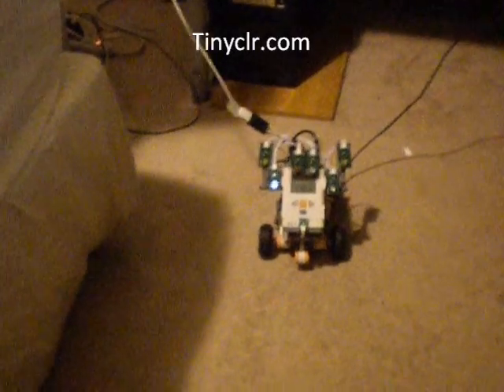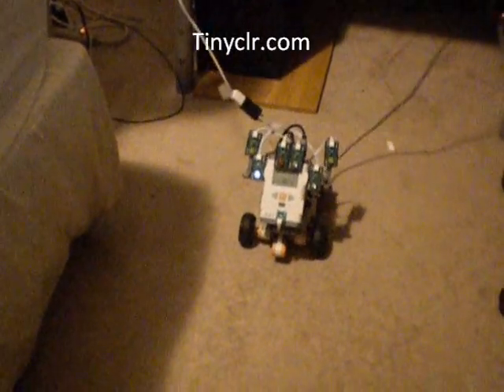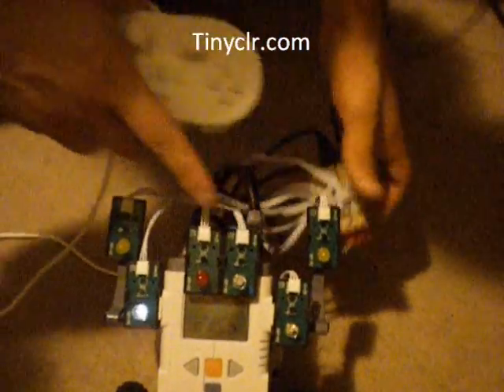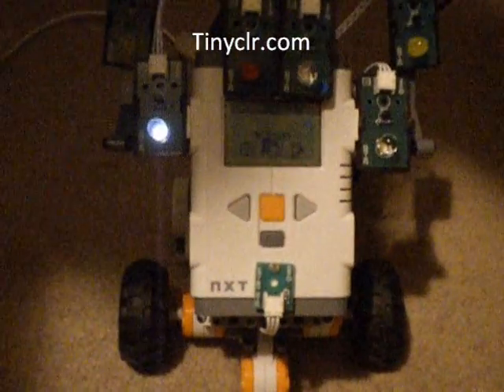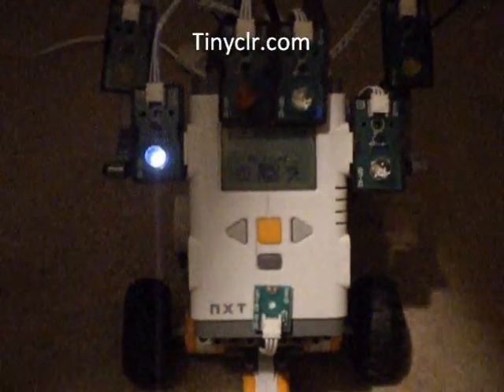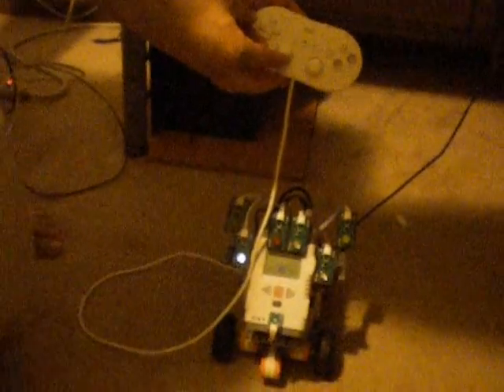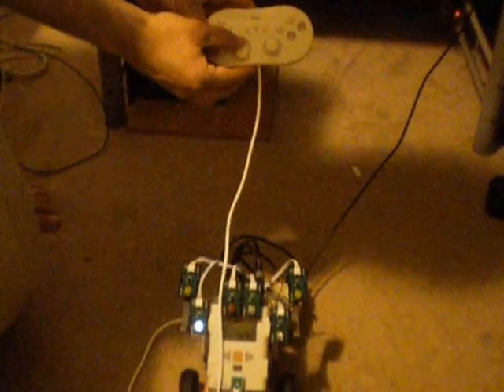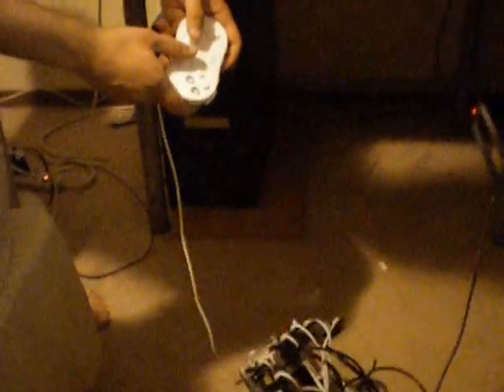FEZ Domino NXT Mindstorm (Wii Controller)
Using FEZ, i connected a Wii controller, through the WII Controller component, to control this NXT Mindstorm robot.